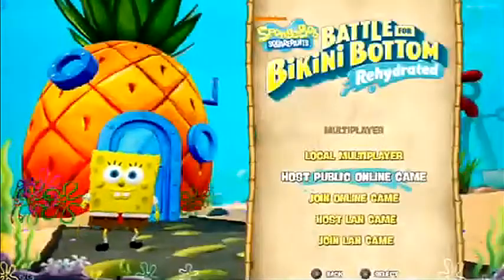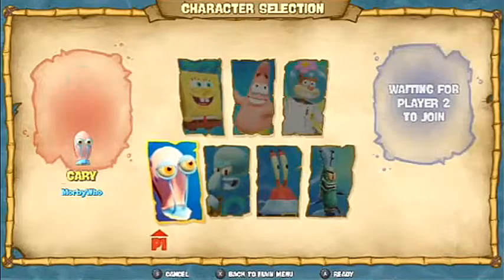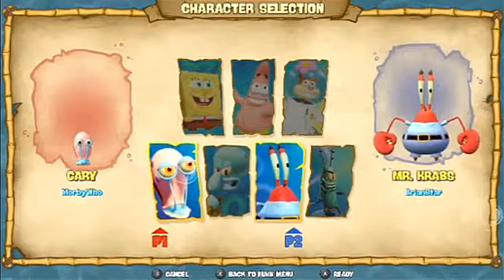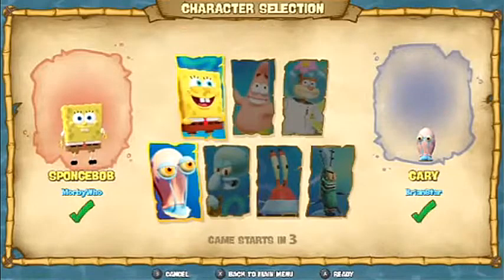SpongeBob SquarePants: Battle for Bikini Bottom Rehydrated Addendum Video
UPDATE: The Theater Has now been changed to include actual unique concept art for the remake!

so now's it's worth it but you can probably still see it on the internet for free.. :P